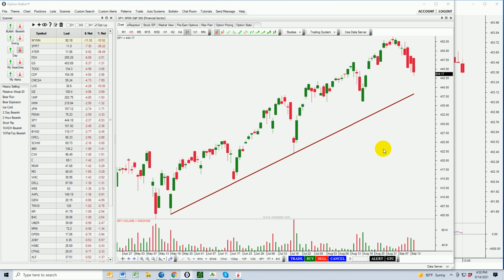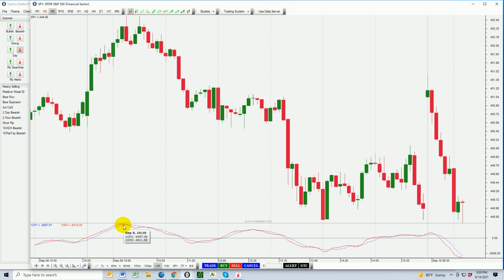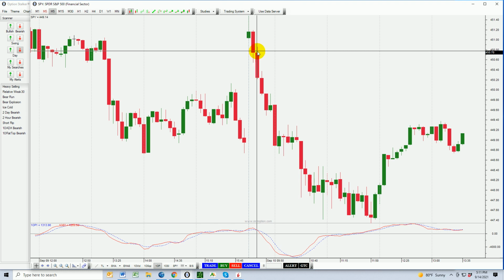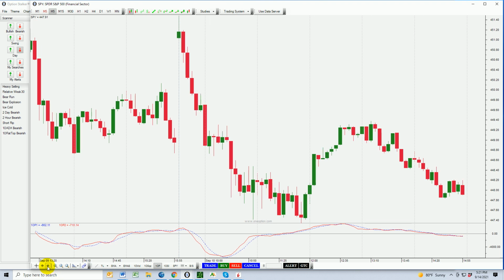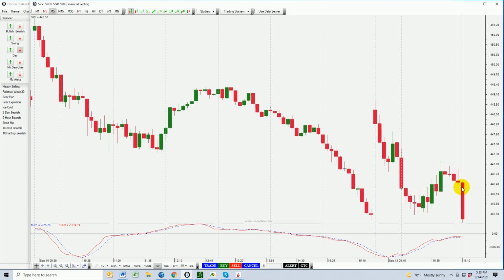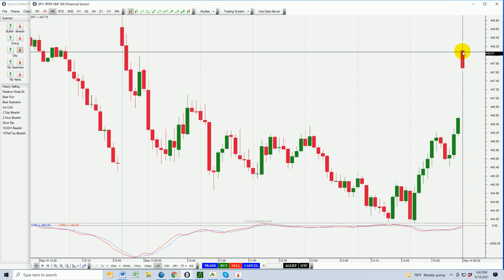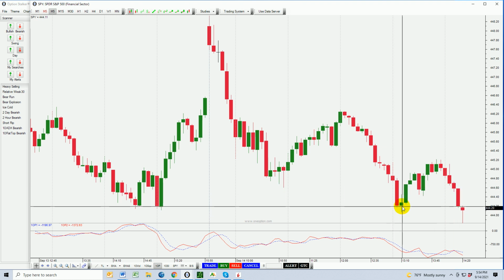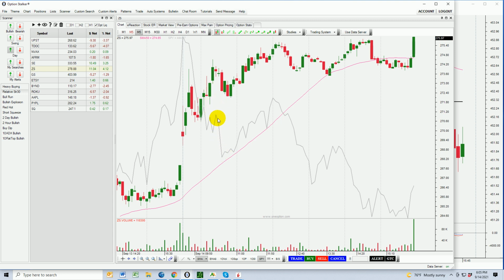How To Day Trade S&P 500 Emini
How to day trade S&P 500 emini contracts is explained in this video. To learn how to day trade S&P 500 emini you need to have some chart reading skills. I describe how to interpret price action and the candlestick patterns you need to know. Then I use the Option Stalker 1OP indicator to nail the entry and exit. In the video I used a week’s worth of 5 minute charts so that we could see how to trade different market conditions